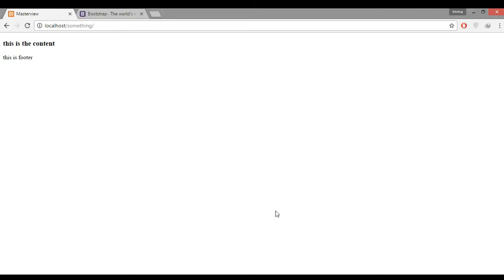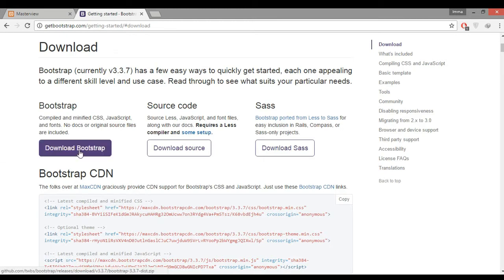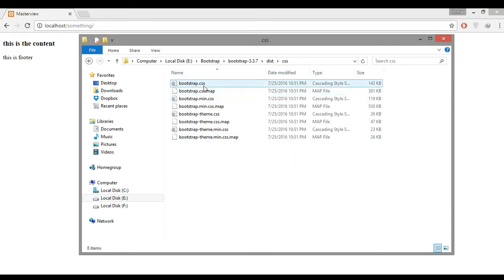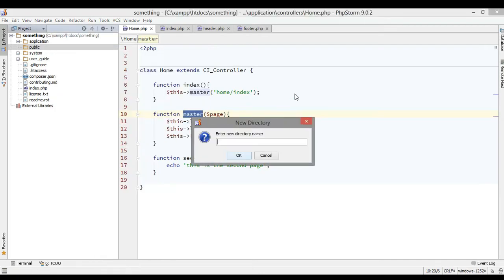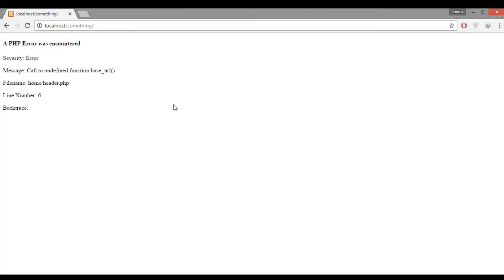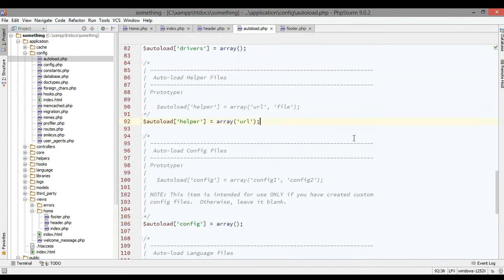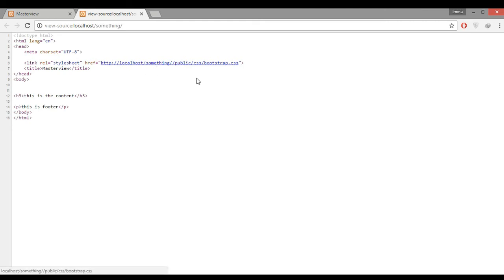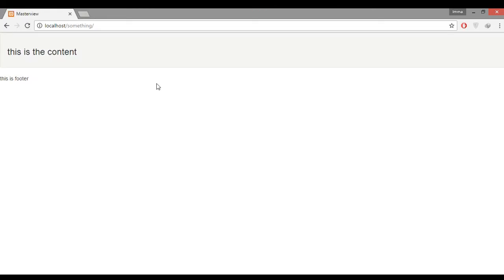5 How to setup CSS bootstrap in codeigniter 3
Hello, in this video, I will show you how to install and setup bootstrap css framework with codeigniter. Bootstrap getting popular because of its compability dimension, and responsive of course.
just take little time to see this video about how to setup bootstrap with codeigniter 3.